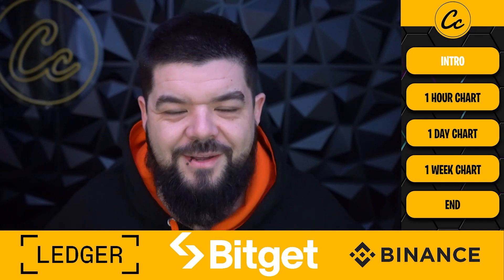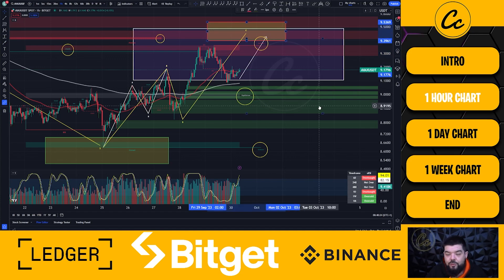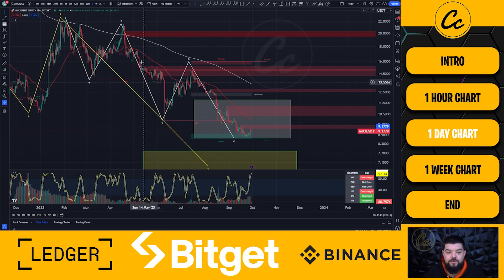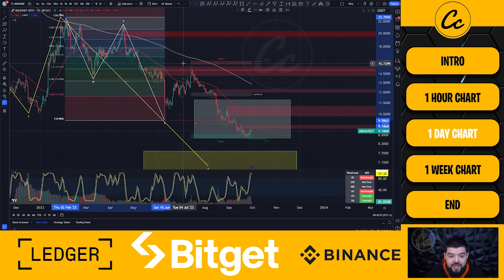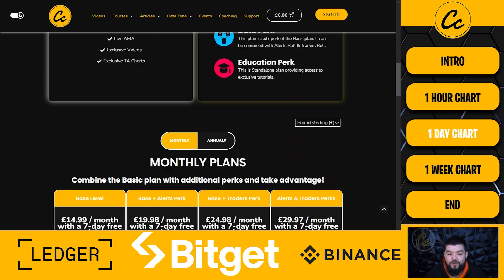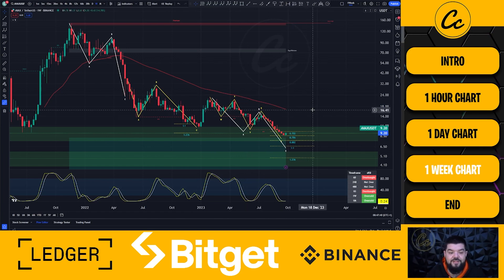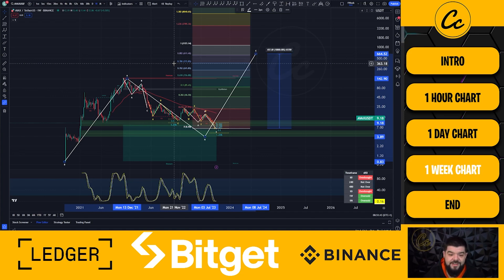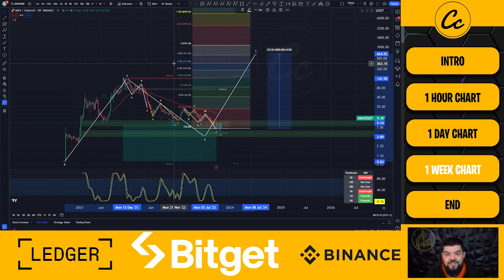Avalanche AVAX: Can AVAX 100x?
🔐 Hardware Wallets:
✅ Protect Your Crypto in Cold Storage: